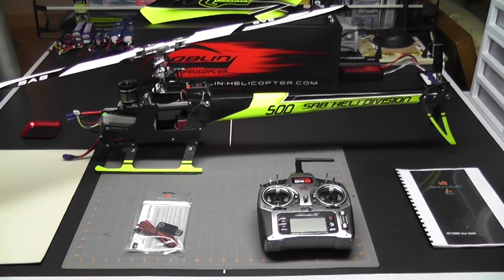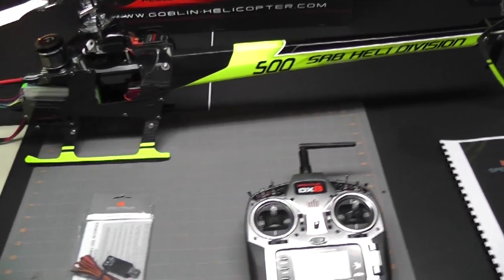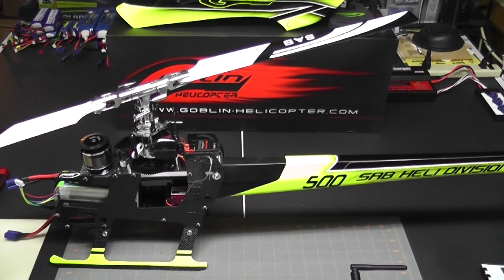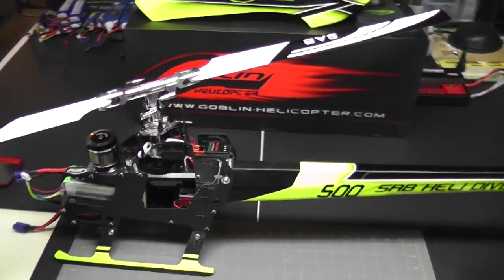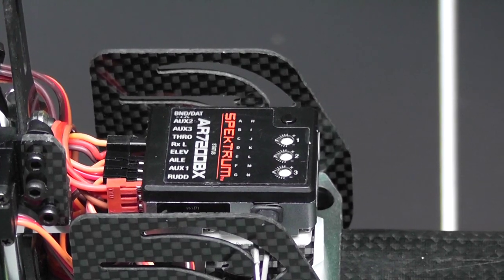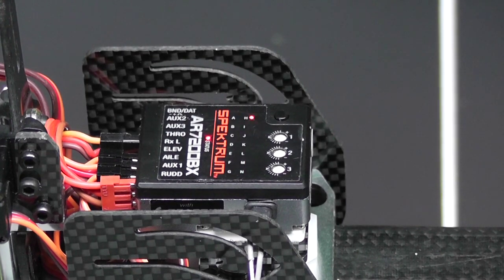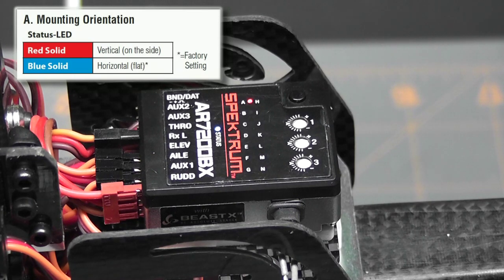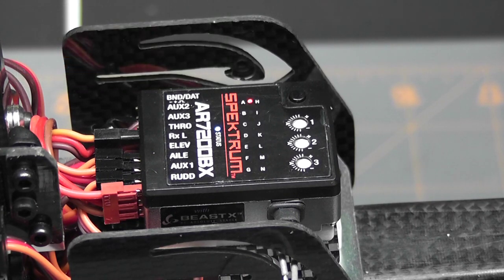Goblin 500 Electronics Set Up - Video 1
This is the first video of the next Goblin 500 Series.  This series concentrates on the electronics set up.  In this video, we get familiar with the AR7200BX indicators and inputs, discuss the start up sequence, enter the set up menu, and adjust a parameter.  Look for the next video were we continue setting up each parameter in the set up menu.